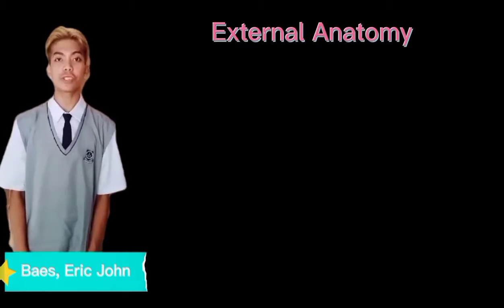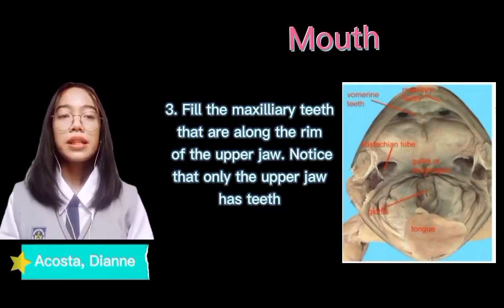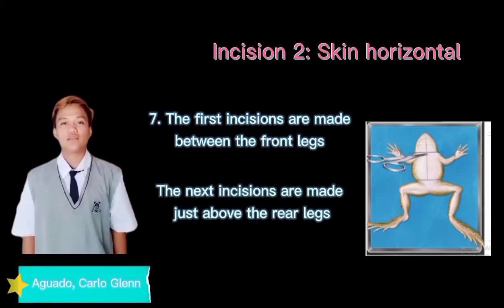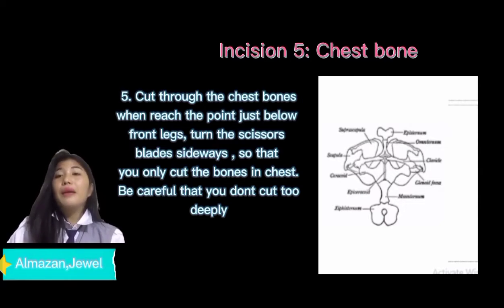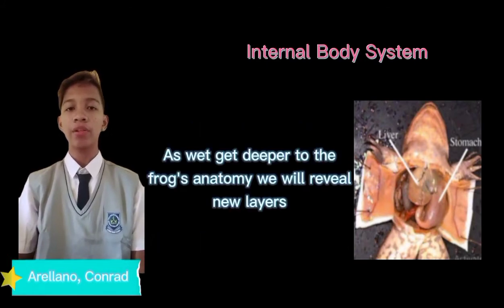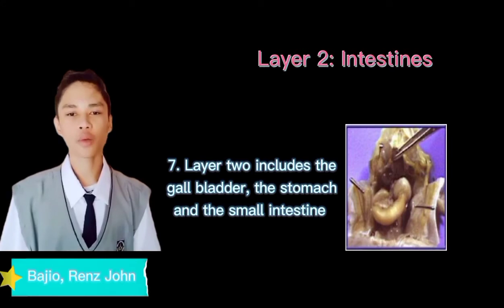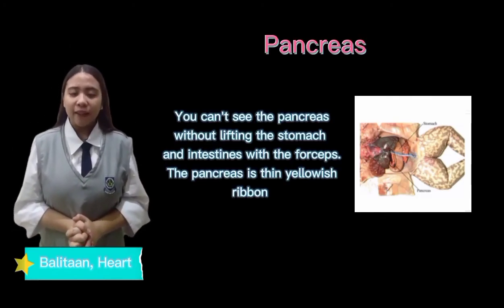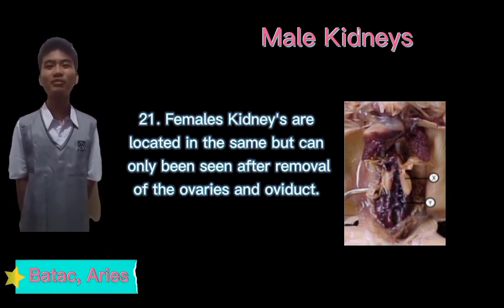FROG DISSECTION 🐸| STEM 11.C